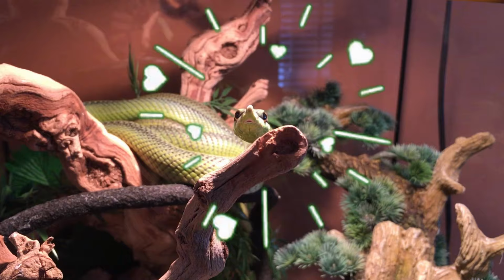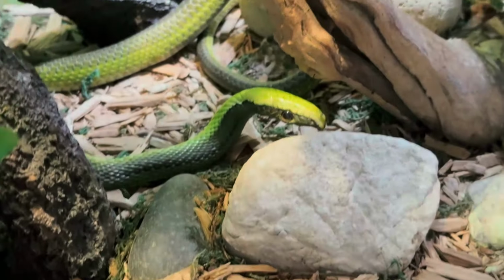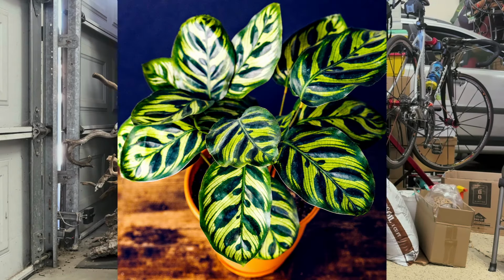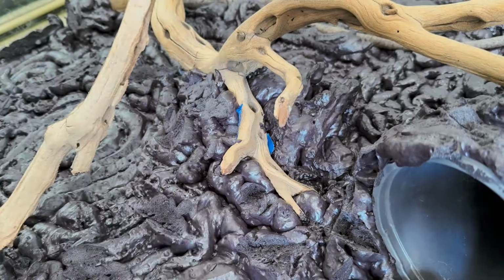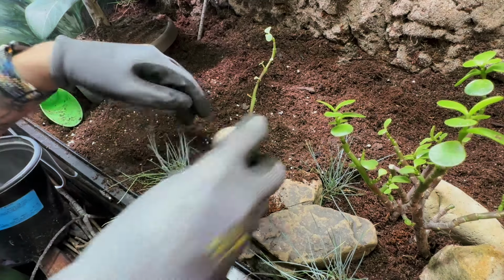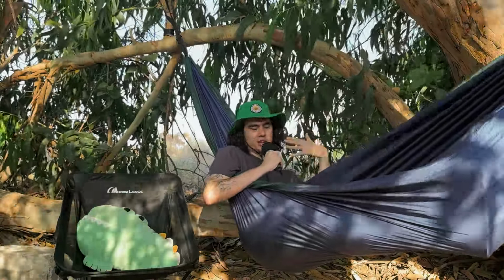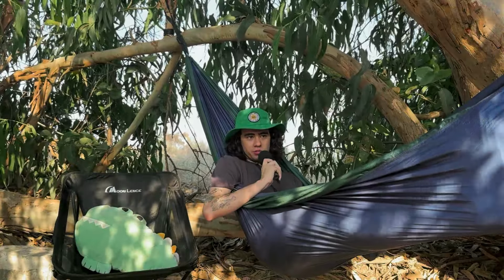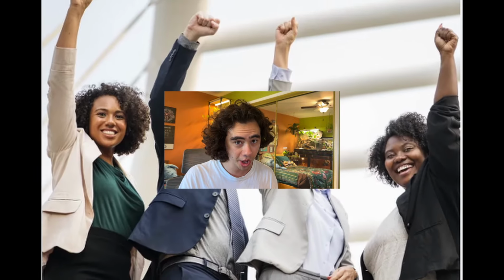Giving my Venomous Snake the Beautiful Custom Bioactive Vivarium She Deserves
BARON'S RACER BARON'S RACER WHAT DO YOU SEE? BARON'S RACER BARON'S RACER ARE YOU MAD AT ME?? Hopefully probably not. Somehow. Bonji returned. Baron's racers are wonderful snakes and Athena exemplifies that. She has had her fair share of problems, and so have I. I love that we could go on this bioactive journey together, I can't think of another animal more deserving of my first bioactive vivarium than her. I love you theener!
Secret Vid
Timestamps
0:00-4:20 Intro
4:21-9:39 Research and Cage Prep
9:40-18:00 Scaping, Construction, and Cleanup Crew
18:01-19:54 I AM CURSED!!!
19:55-22:27 Finishing for Good
22:28-23:41 The Snake Returns
23:42-28:20 Review and Outro